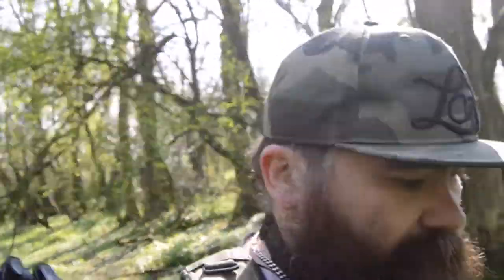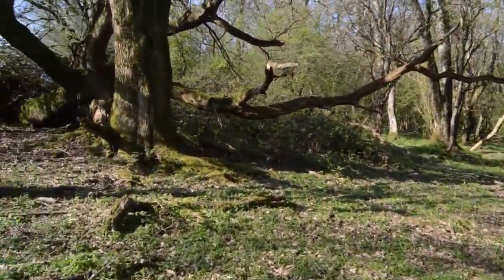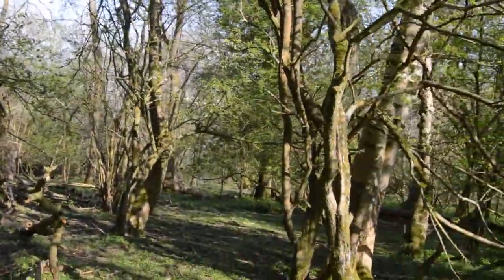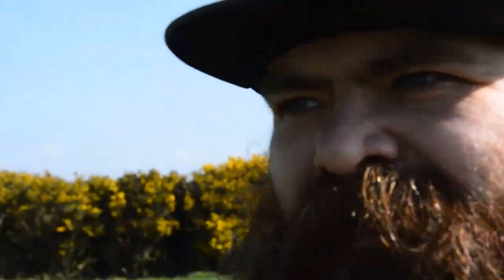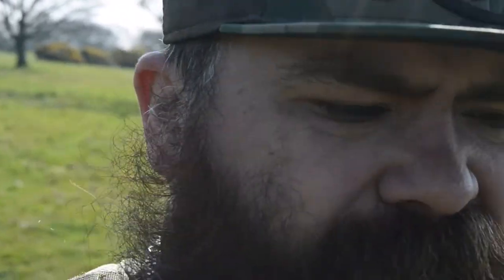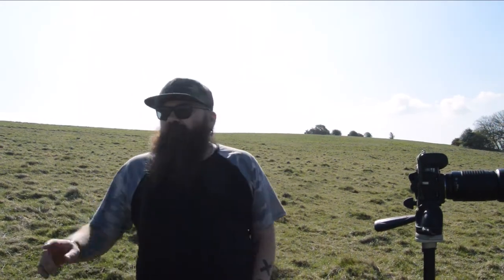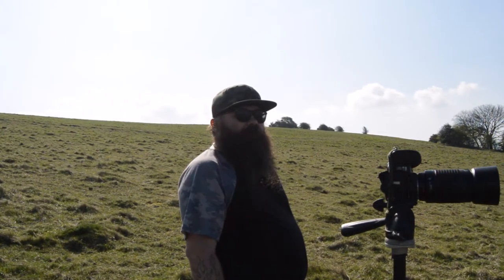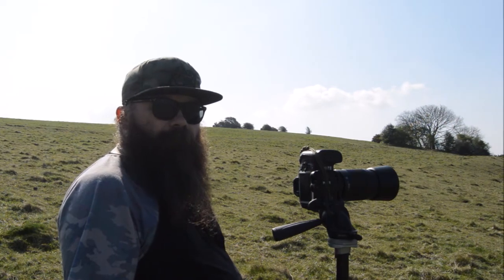Devils Dyke Sussex Landscape Photography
A bit of a walk and recce on a location I've been scouting for a sunrise/sunset photography. A national trust area and South Downs trust.